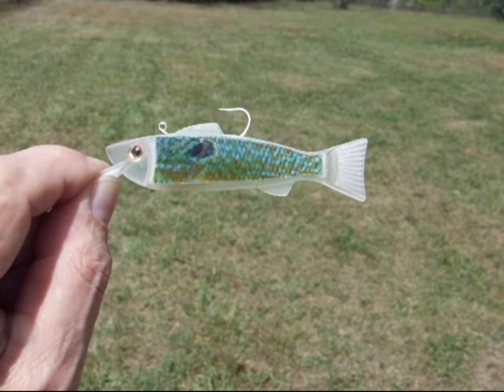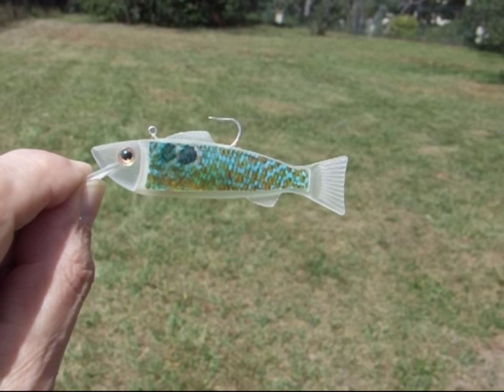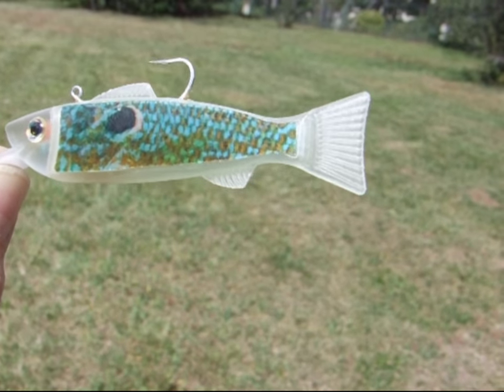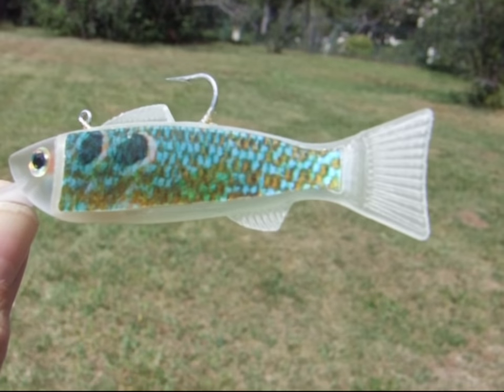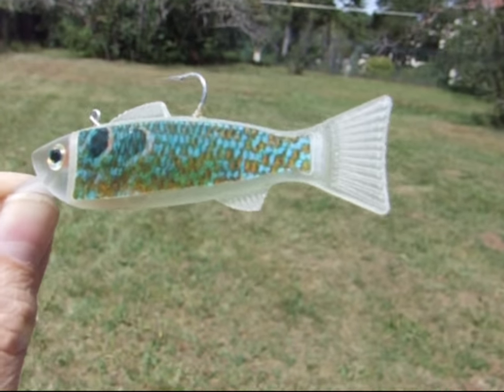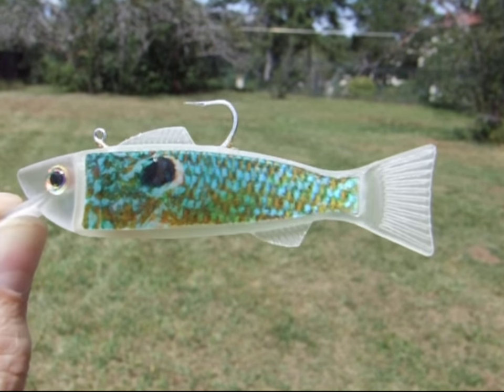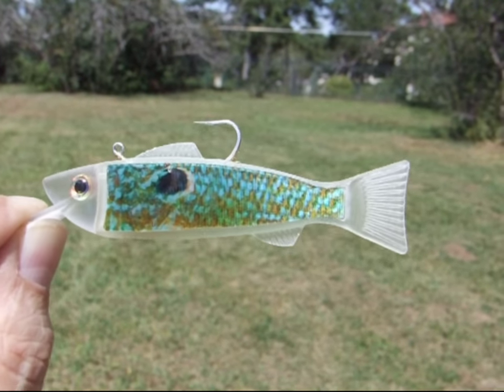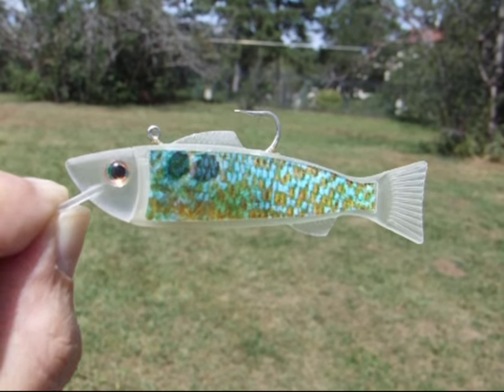Poly Lenticular Green Sunfish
4th Prototype